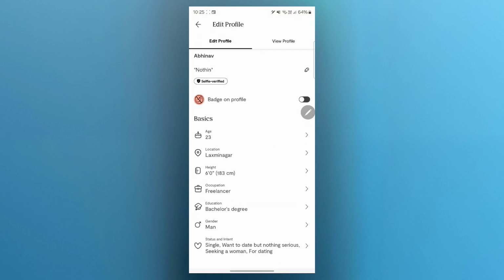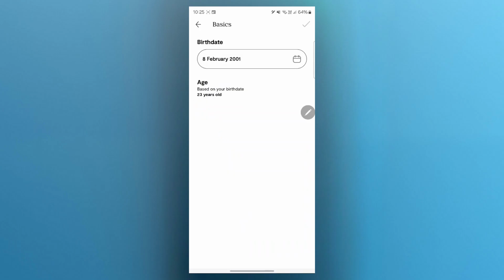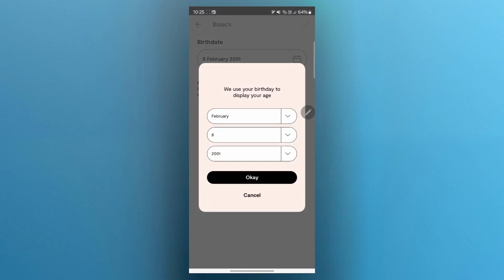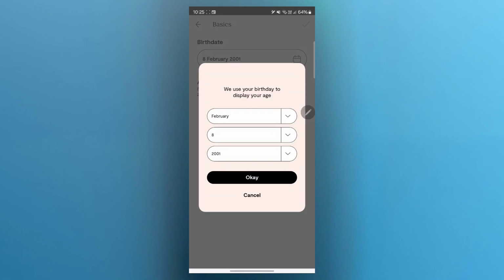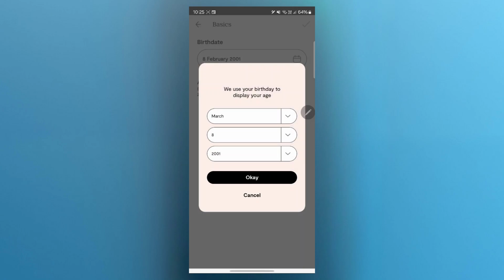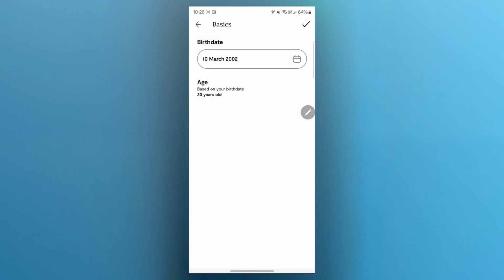How to Change Birthday On Plenty Of fish (SIMPLE & Easy Guide!)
To change your birthday on Plenty of Fish, log in to your account and access "Help" or "Support" from the settings menu. Submit a request to their support team, as birthdate changes aren't editable directly. Include your registered email, the correct birthdate, and a reason for the update. Wait for their team to process your request.